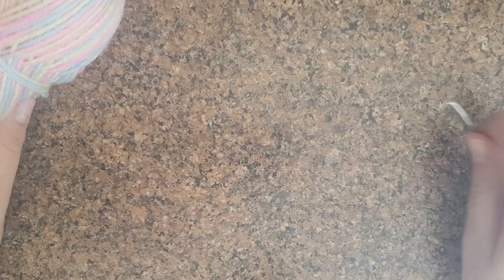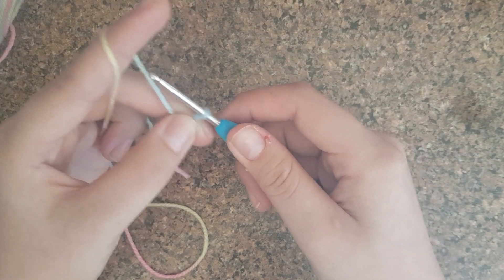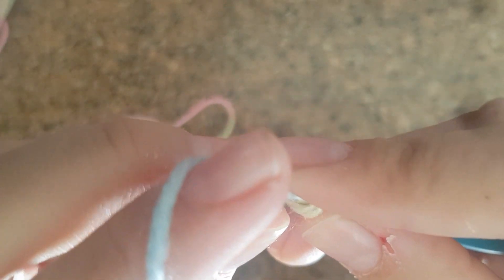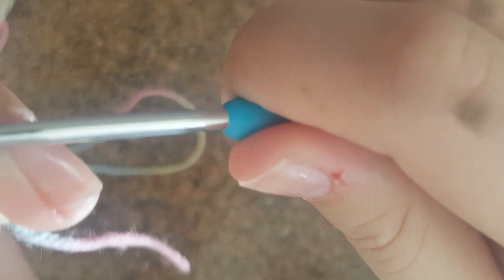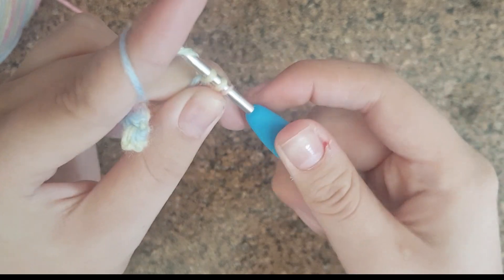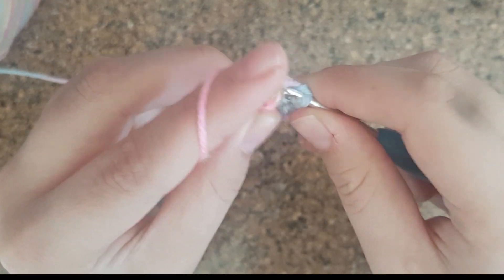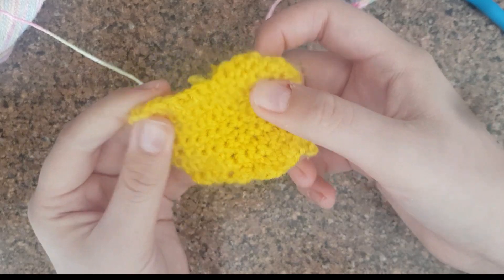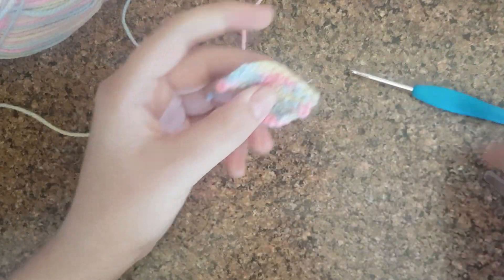How To Crotchet | For Beginners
Hi
I hope you've enjoyed learning how to crotchet, Sorry if I was bad at explaining😅